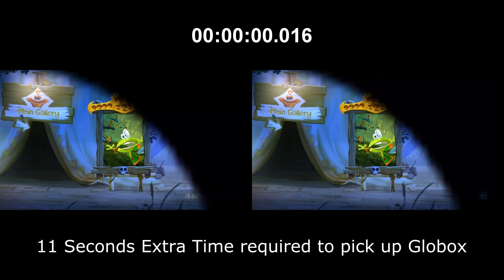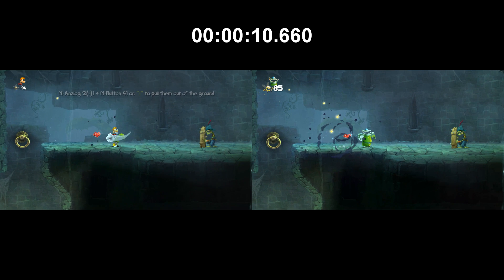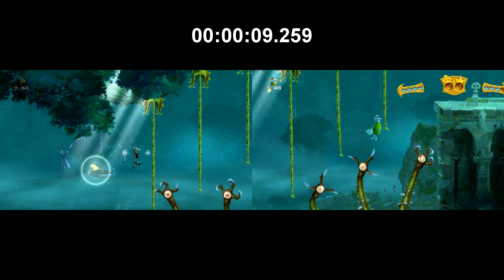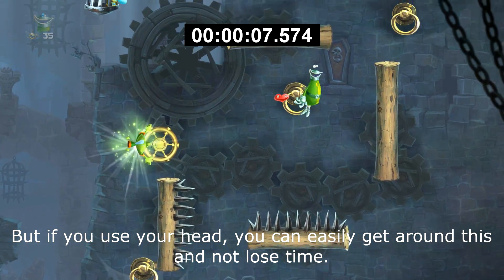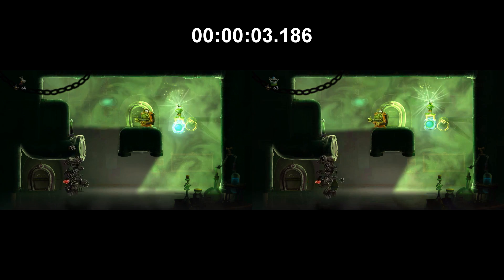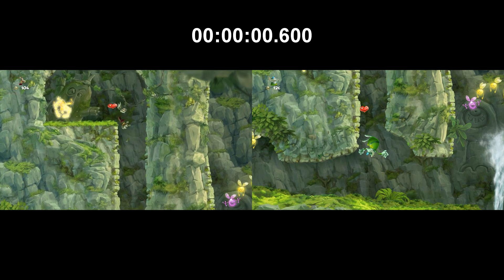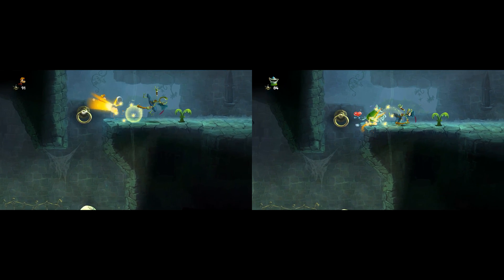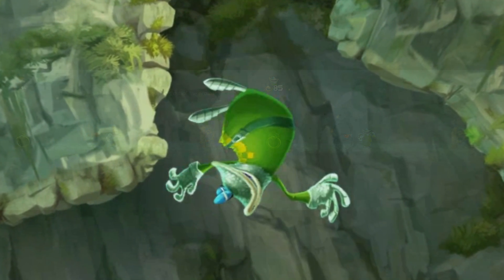Is Globox Faster for Any% Speedruns?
In Rayman Legends, Globox has a lot of interesting quirks with how his character works. Those quirks could potentially be faster than using Rayman in any% speedruns despite having to waste time selecting Globox.